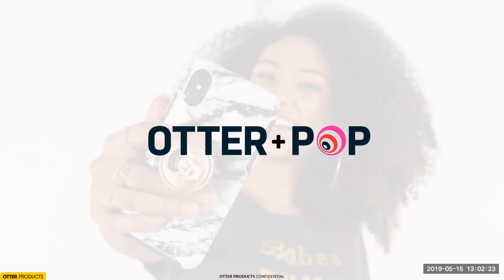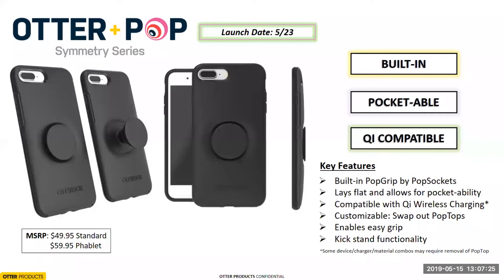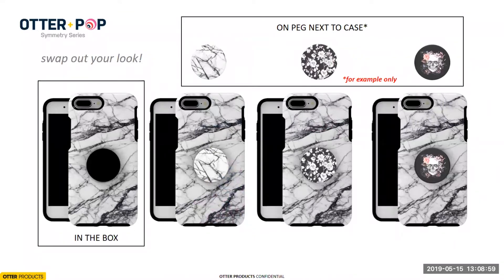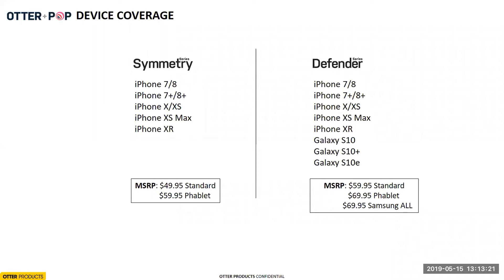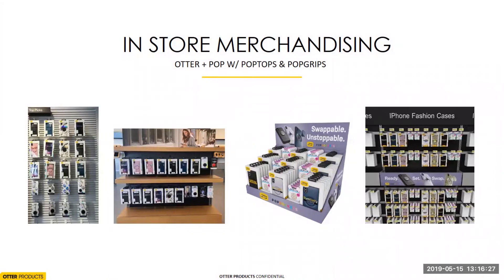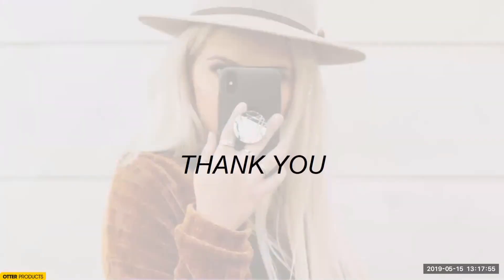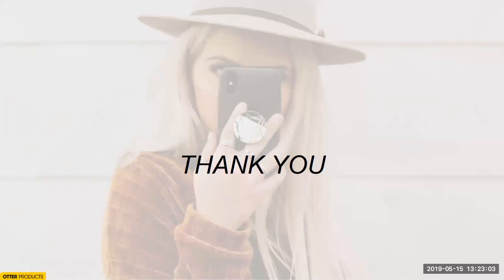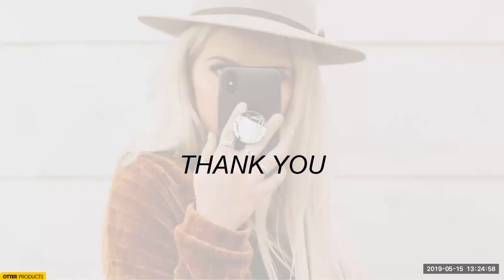VoiceComm OtterBox Webinar May 2019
In this archived webinar powered by VoiceComm and presented by OtterBox “Otter + Pop Never Stop Popping” you received great information about their latest products.

Specifically, you got a brief overview of their current Otter + Pop line up, key selling points and insights into current sell through data and merchandising.

One lucky attendee won an Otter + Pop case and Pop Top of their choice.

We hope you enjoyed our latest webinar and can’t wait to see you at the next one!

Shop for Otter + Pop and more at myvoicecomm.com